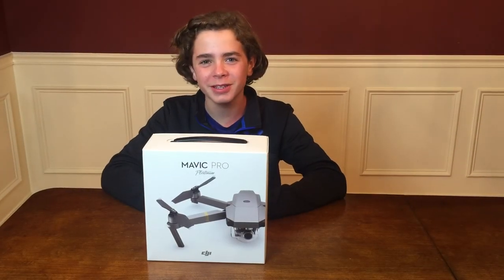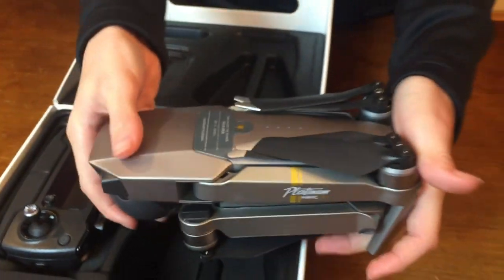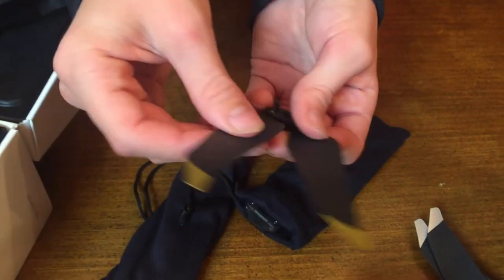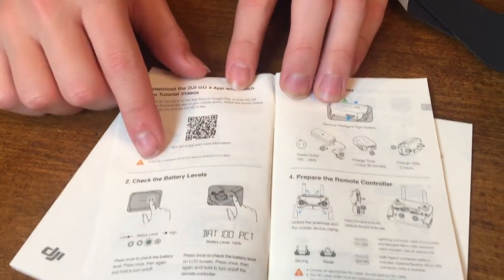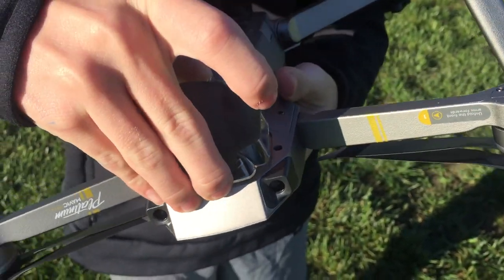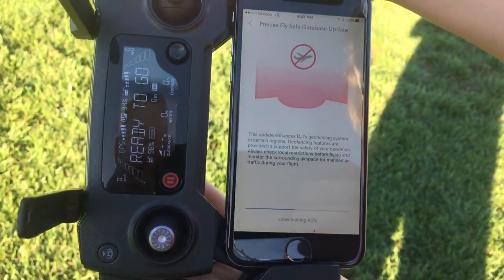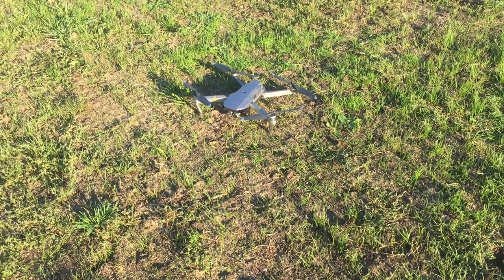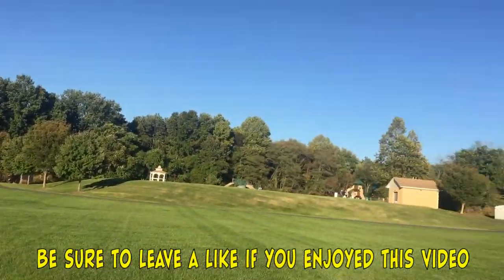NEW DJI Mavic Pro PLATINUM Edition | Unboxing & First Flight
We've been trying to figure out which drone to purchase for nearly a year.  We almost bought the Mavic Pro but then came along the DJI Spark.  We really couldn't figure out which one to get between the two but then came the big announcement - the Mavic Pro Platinum and our decision was made.  After a one month delay, it arrived.  And we are thrilled but a little scared.  Enjoy.